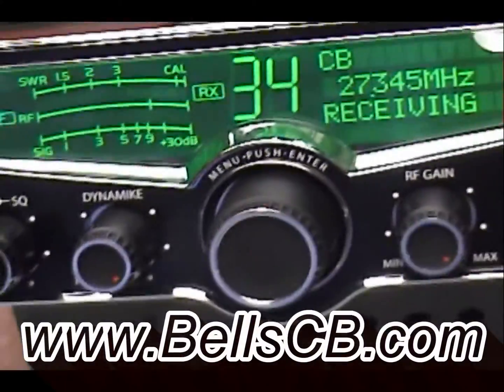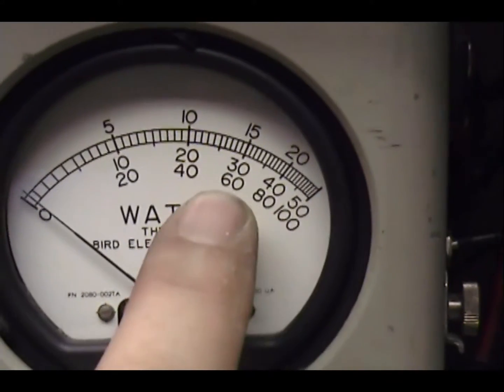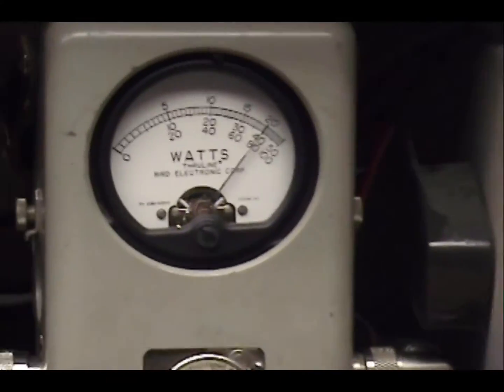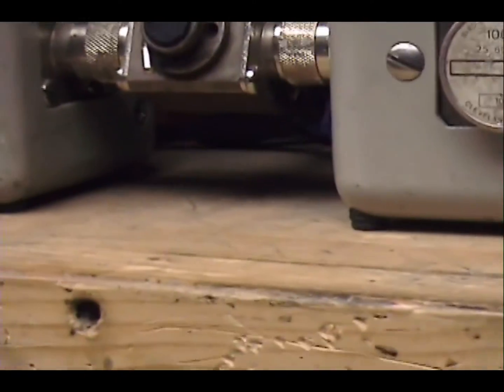Cobra 29LX with RFX-75 Tune-up Report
Cobra 29LX with RFX-75 Tune-up Report for Steve in FL on 12-28-11